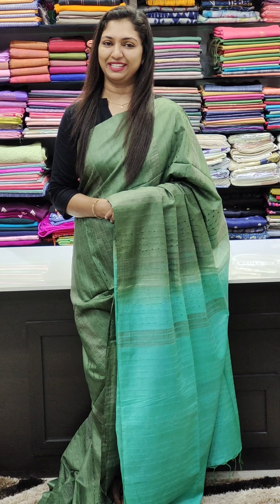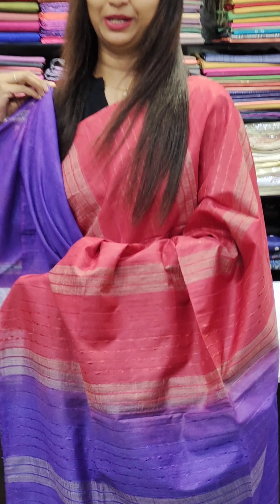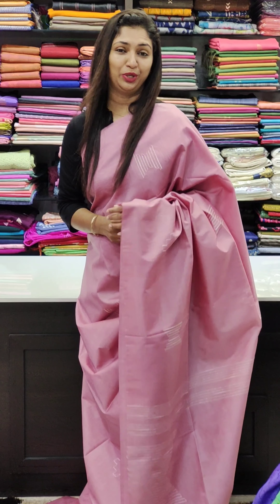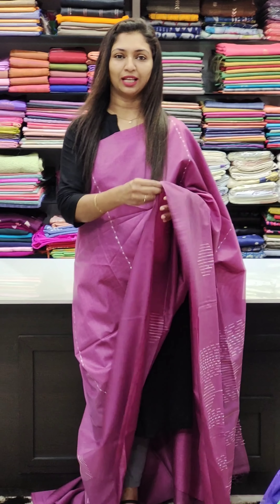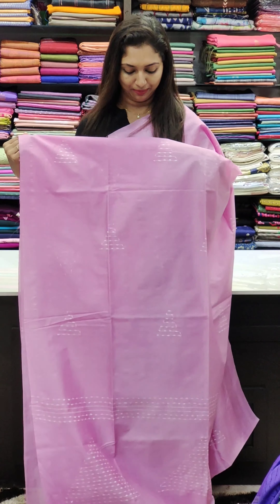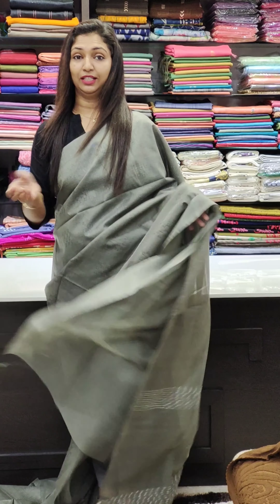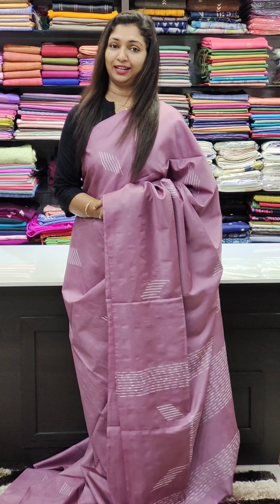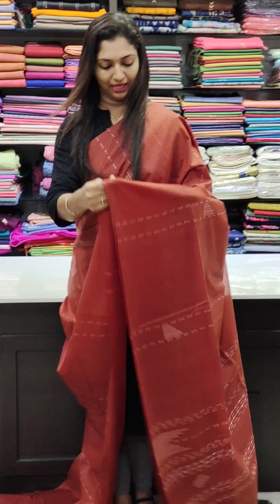SEMI TUSSAR SAREES COLLECTIONS || 𝐕𝐈𝐃𝐄𝐎#1590